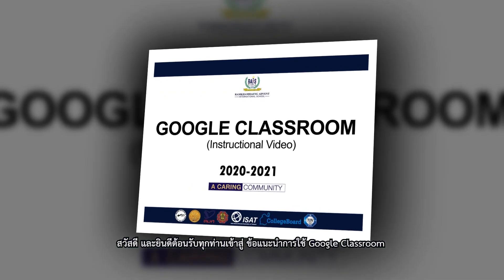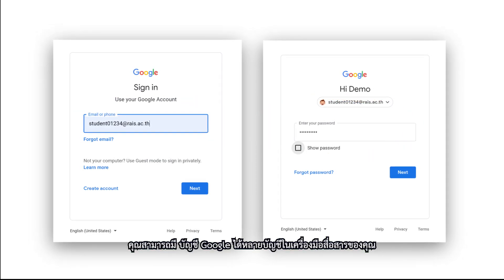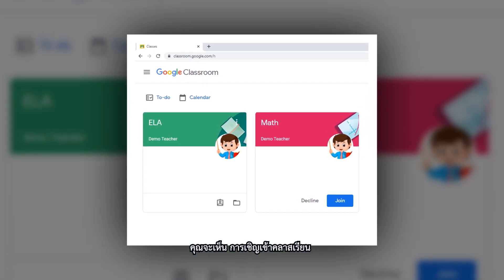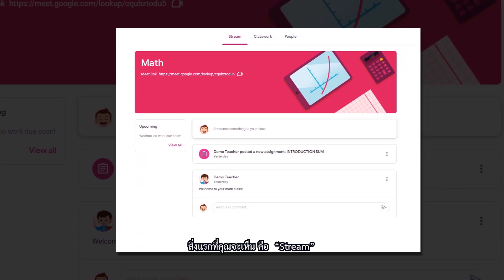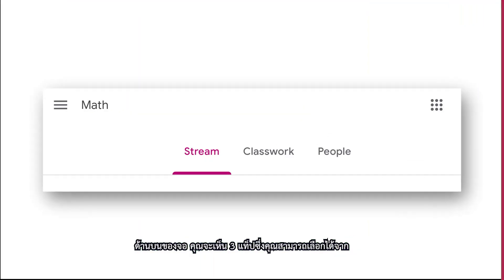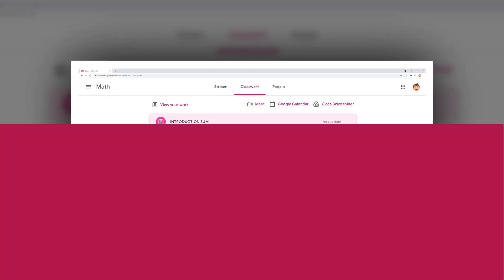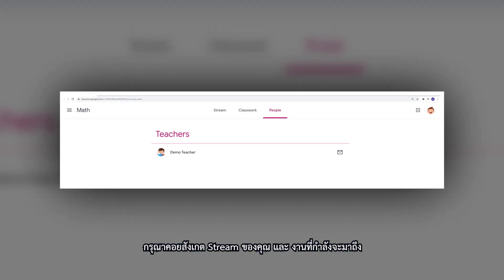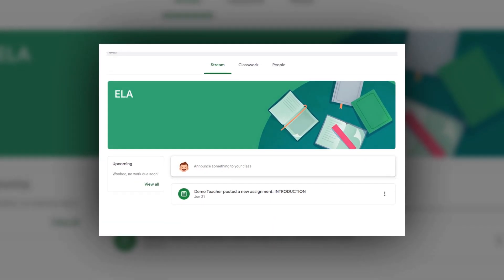Google Classroom Instructional